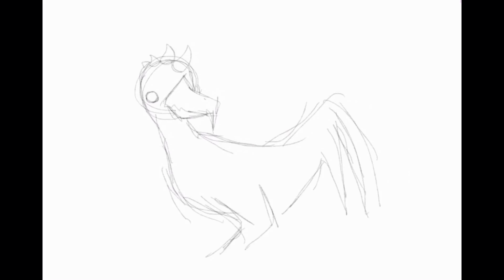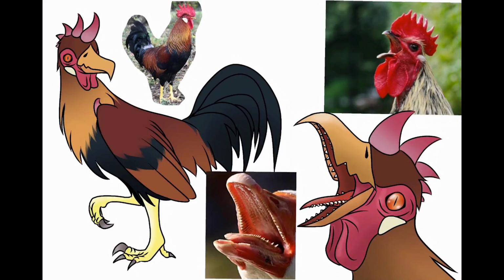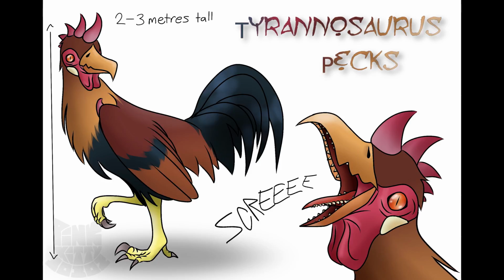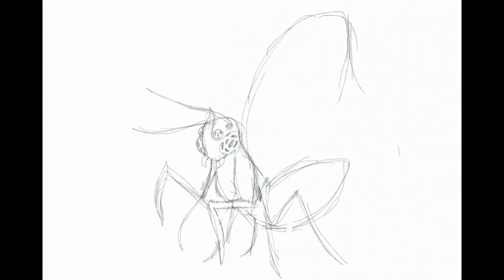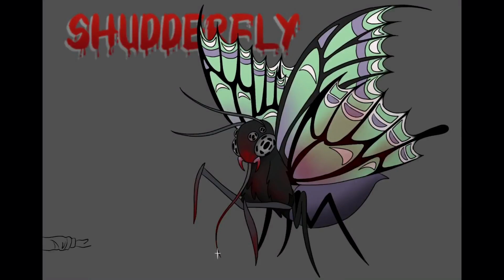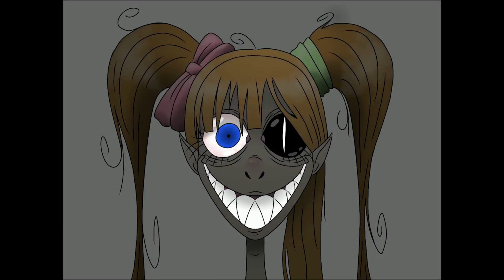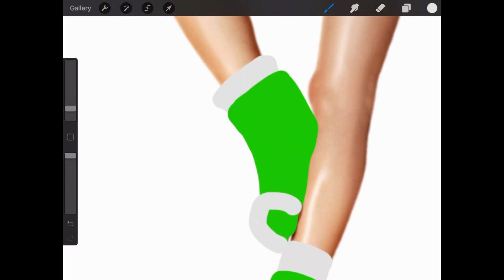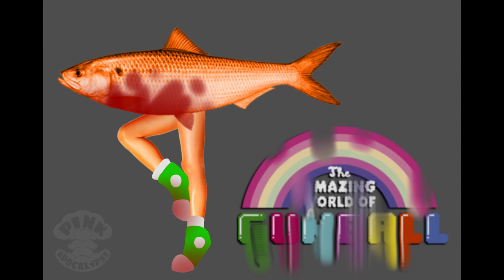Making Not Scary things Scary | Happy (almost) HALLOWEEN! feat. MY VOICE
HAPPY ALMOST HALLOWEEN EVERYONE! my ABSOLUTE FAVOURITE HOLIDAY EVER (even though we barely celebrate it in australia ) :(

First video with my voice! I'm super excited. Hopefully sometime in the future I'll get to Doug livestreams and answering questions.

This video was inspired by one of my fAVOURITE artists, lavendertowne!